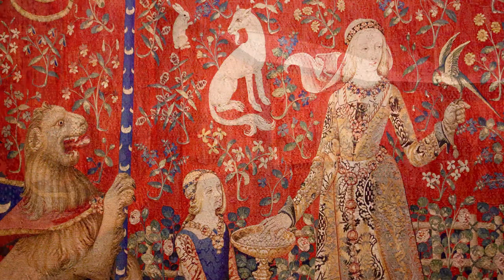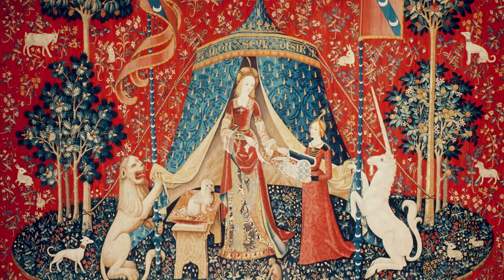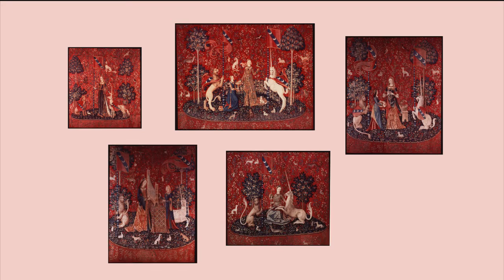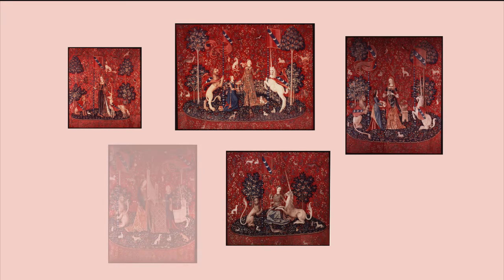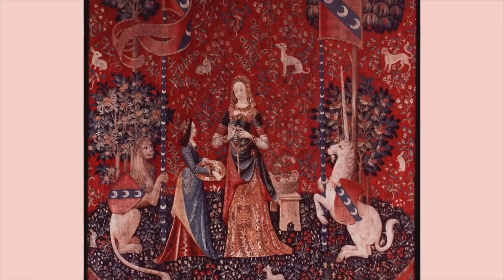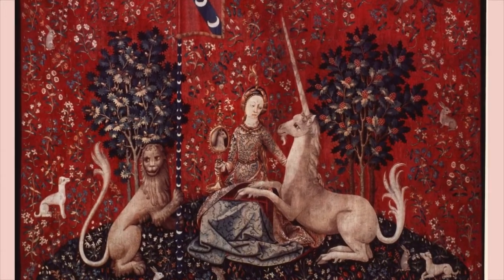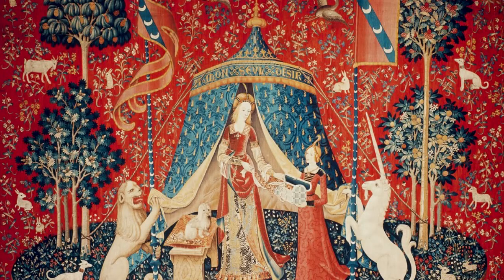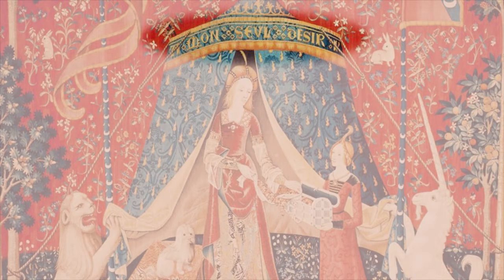Unicorn Tapestries, Cluny Museum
This video about the late medieval Unicorn Tapestries  at the Cluny in Paris was created by Prof Anne McClanan for her students at Portland State U., but anyone is welcome to watch and learn.

Editor: Anna Weltner